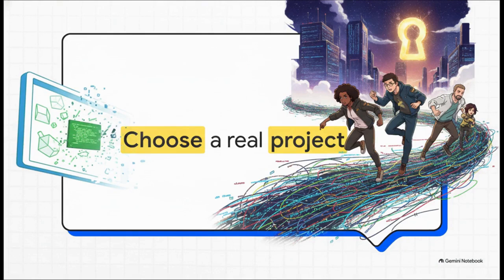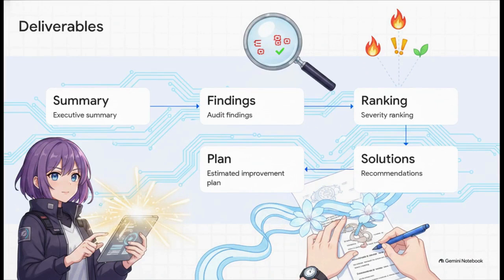Code Review: The Final Capstone Code Audit Project | Complete Professional Audit Masterclass 2026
🏆 Code Review: The Final Capstone Code Audit Project

Welcome to the Final Capstone Code Audit Project by Nexiform Technologies.

This capstone brings together everything learned throughout the Code Review Masterclass. You will perform a complete, structured review of a realistic application—from understanding requirements and architecture to identifying risks, documenting findings, recommending improvements, and verifying remediation.

The goal is to think and work like a professional code reviewer, software engineer, technical auditor, and architecture-focused consultant.

📚 What You'll Apply
Code Review Fundamentals
Architectural Integrity
Clean Code Principles
SOLID Principles
Code Smell Detection
Frontend Code Review
Backend Code Review
API Architecture Review
Middleware Review
Database Review
Authentication & Authorization
Security Code Review
Dependency Analysis
Performance Review
Scalability Assessment
Reliability & Fault Handling
Error Handling
Testing & Quality Assurance
CI/CD Review
Observability
Technical Debt Analysis
Automated Review Tools
Human Engineering Judgment
Risk Assessment
Severity Classification
Technical Audit Reporting
Remediation Planning
Retesting & Verification
🧠 The Complete Capstone Audit Workflow
Define Scope
Understand Requirements
Map System Architecture
Review Repository Structure
Analyze Dependencies
Review Frontend
Review Backend & APIs
Review Database Layer
Analyze Authentication & Authorization
Review Security Controls
Assess Performance
Evaluate Scalability & Reliability
Review Testing & QA
Analyze CI/CD & Deployment
Evaluate Observability
Identify Technical Debt
Validate Findings
Classify Risk & Severity
Create Audit Report
Prioritize Remediation
Verify Improvements
Final Audit Conclusion
🏗️ Capstone System Architecture
                    USERS
              FRONTEND APPLICATION
                 API GATEWAY
       SERVICES    AUTHENTICATION  EXTERNAL APIs
                DATA LAYER
            DATABASE       CACHE
         BACKGROUND WORKERS
        LOGGING & MONITORING
🔍 Your Audit Objectives

Perform a professional review across the following areas:

1. Architecture
Are system boundaries clearly defined?
Are responsibilities properly separated?
Are modules overly coupled?
Are dependencies manageable?
Can the architecture evolve safely?
2. Code Quality
Is the code readable and maintainable?
Are functions and classes focused?
Is logic unnecessarily duplicated?
Are code smells present?
Are abstractions appropriate?
3. Security
Are authentication and authorization controls correctly implemented?
Is input validation handled safely?
Are secrets protected?
Are dependencies reviewed?
Are trust boundaries enforced?
4. Performance
Are expensive operations identified?
Are database queries efficient?
Are unnecessary requests avoided?
Is caching used appropriately?
Are bottlenecks measurable?
5. Reliability
Are errors handled consistently?
Are important failure scenarios considered?
Are retries and timeouts appropriate?
Are critical dependencies isolated?
Can failures be diagnosed?
6. Testing
Are critical behaviors covered?
Are edge cases tested?
Are integration points validated?
Are regressions protected?
Is the system sufficiently testable?
📋 Professional Audit Deliverables

Your final capstone should include:

1. Executive Summary

Project overview
Audit scope
Overall assessment
Key risks
High-priority recommendations

2. Architecture Review

System overview
Component boundaries
Data flow
Dependency analysis

3. Technical Findings Register

ID Finding Category Severity Status
F-01 Example architecture issue Architecture High Open
F-02 Example security weakness Security Critical Open
F-03 Example performance issue Performance Medium Open

4. Detailed Findings

Every finding should include:

Finding ID
T
Prioritized Fix

MEDIUM
Planned Improvement

LOW
Maintenance / Refactoring

INFO
Best-Practice Recommendation
💻 Final Hands-On Project
Perform a Complete Professional Code Audit

S

🚀 This is where everything comes together. Don't just review individual lines of code—perform a complete professional audit of the entire system.